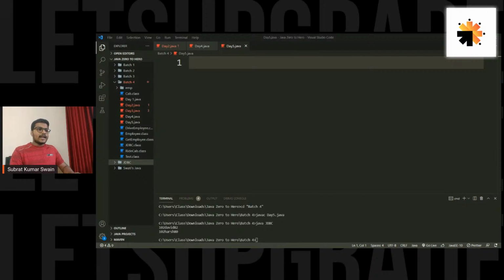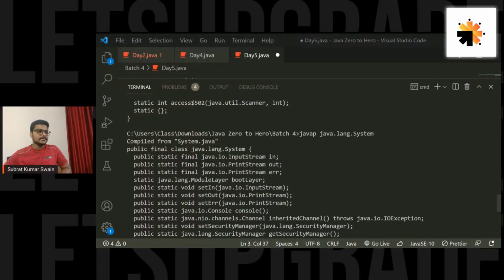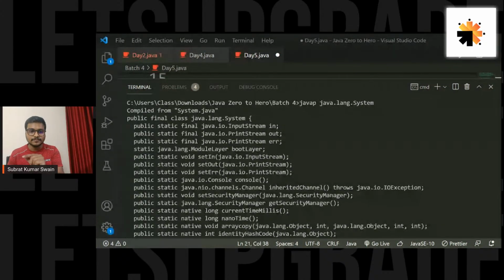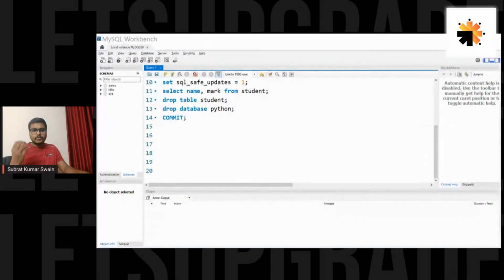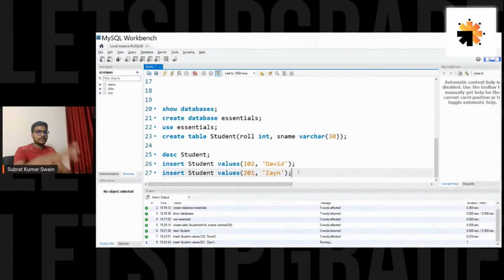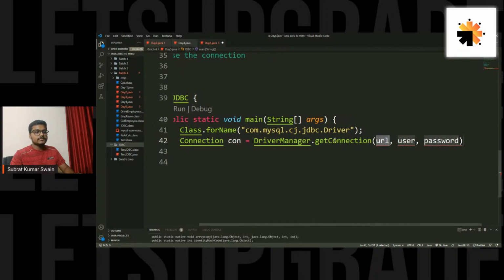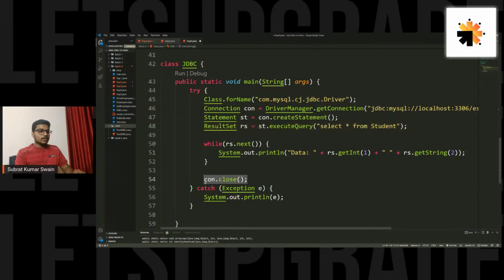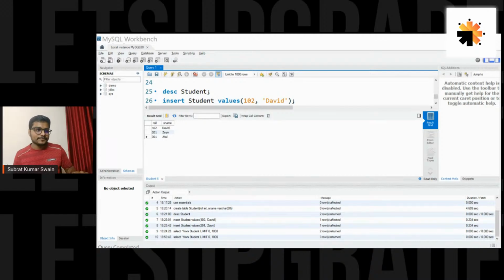Java Programming Zero to Hero | Day 5 | LetsUpgrade